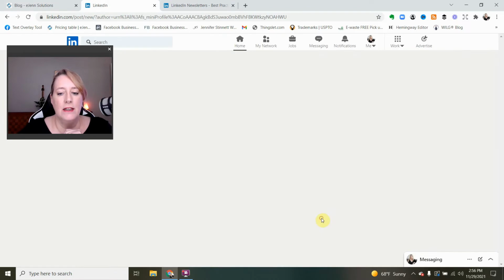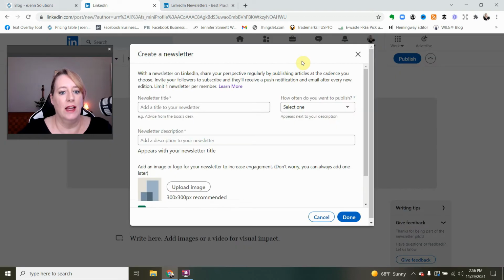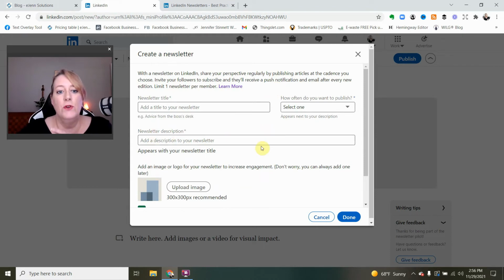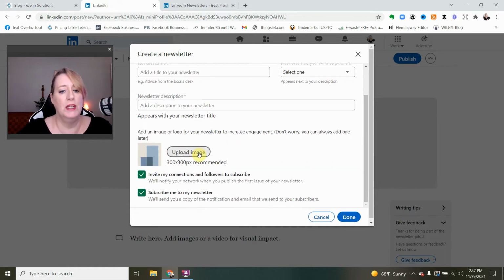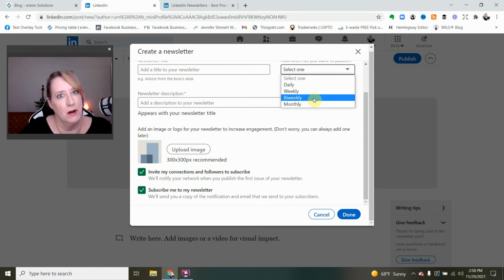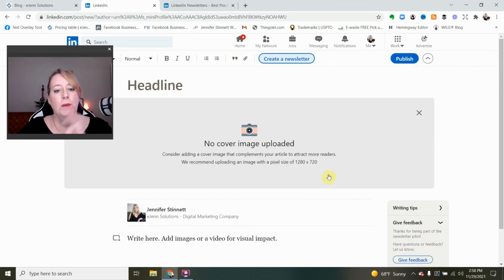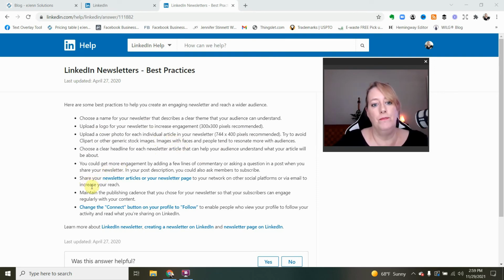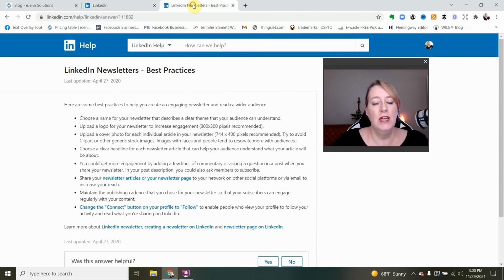How to Create a LinkedIn Newsletter 2022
Wondering how to find LinkedIn Newsletters? We're showing you step by step How to Create a Newsletter on LinkedIn!  You get this feature in 2021 by selecting "Creator" in your LinkedIn Profile settings!

Why Create a LinkedIn Newsletter?  It's a great way to keep in front of your business connections as a thought leader in your industry.  OR ... just keep people up to date on industry trends.  Boost yourself for a future job or keep your business on the minds of others!

Don't have the Newsletter option? Watch our video here explaining WHY and how to turn the feature

0:00 Intro
0:17 Where to start on LinkedIn for Newsletters
0:30 Where to find LinkedIn Newsletter option
0:55 How to find newsletters to create on LinkedIn
3:26 LinkedIn Newsletter Best Practices

Follow eJennSolutions​